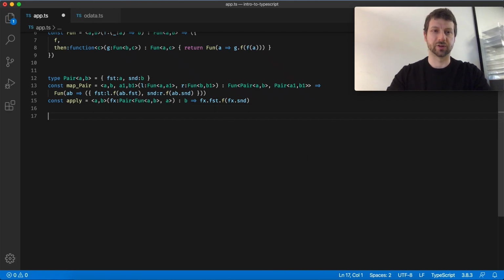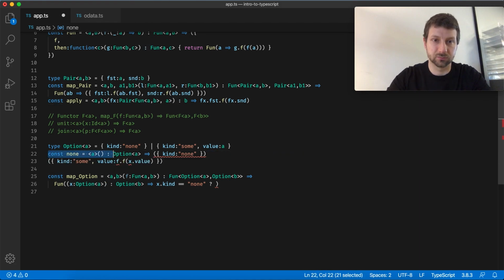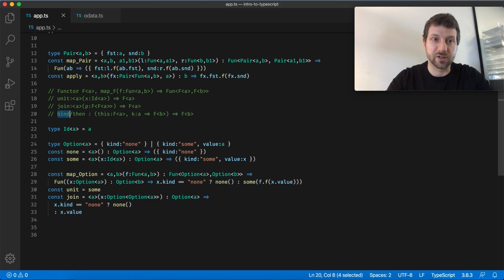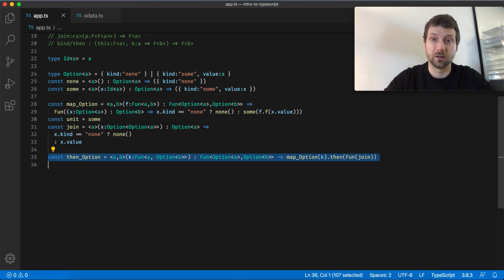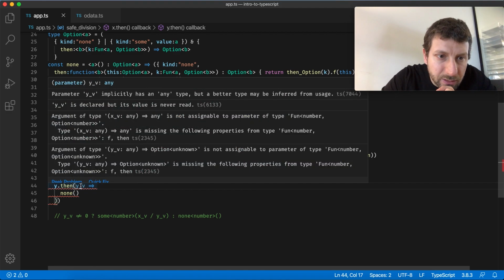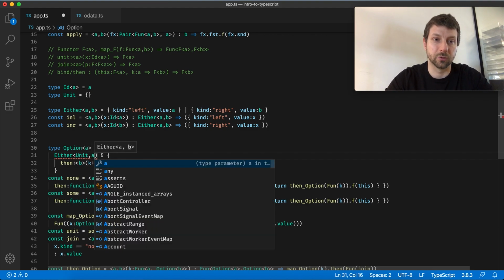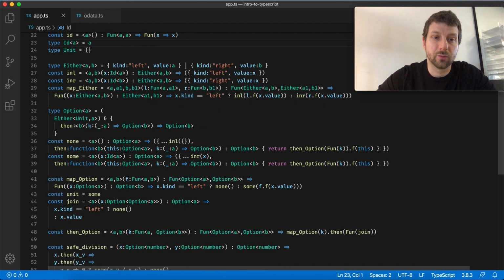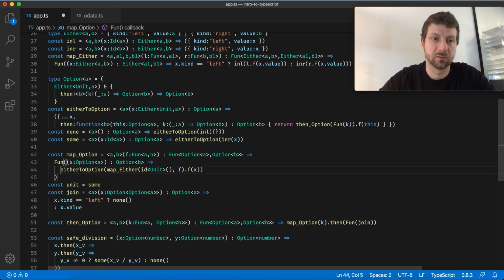SwEng 1 lesson 5 option monad